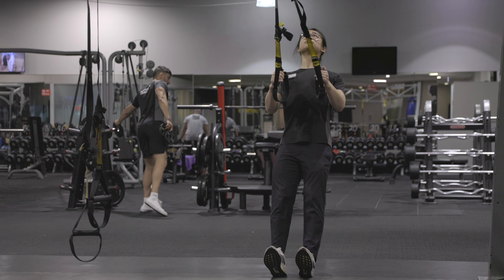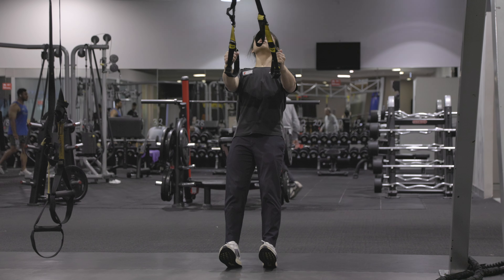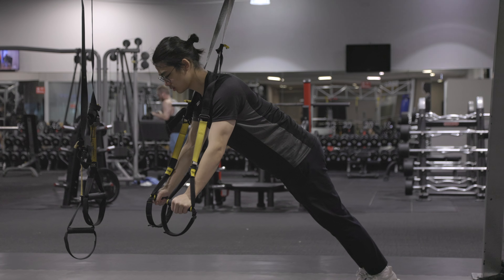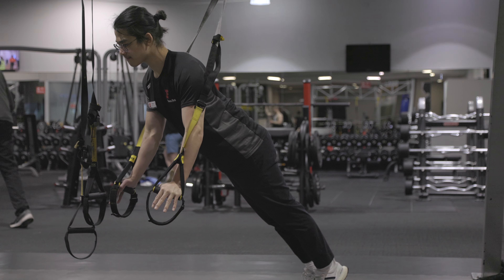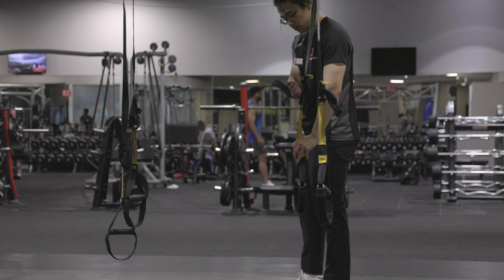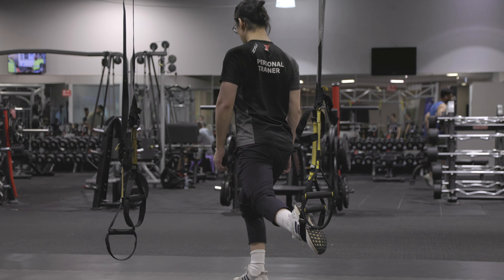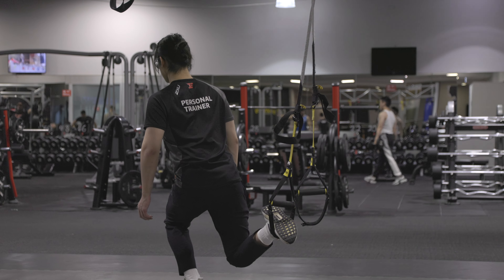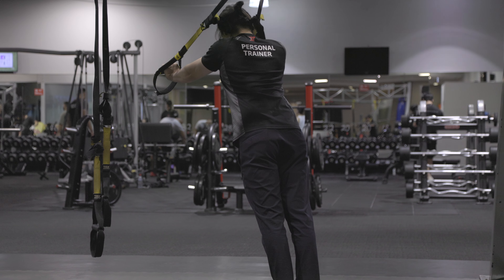Full body TRX workout in 4mins